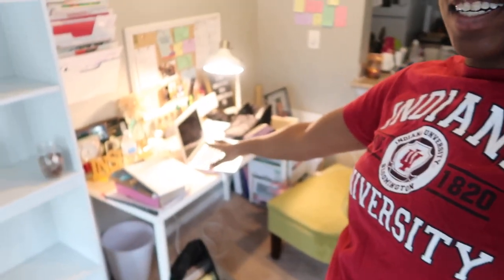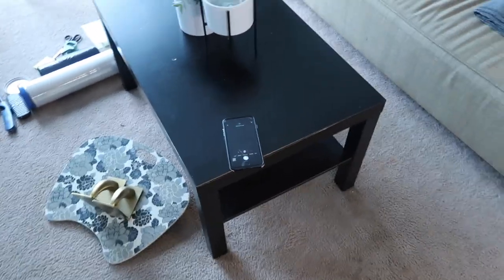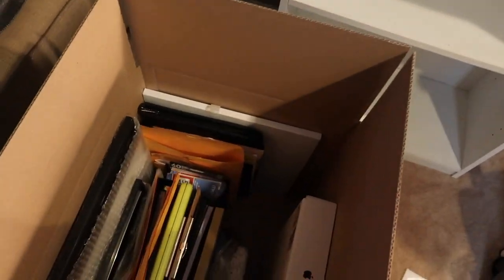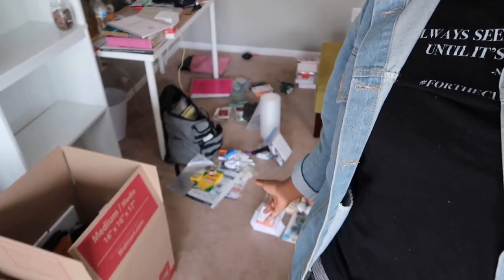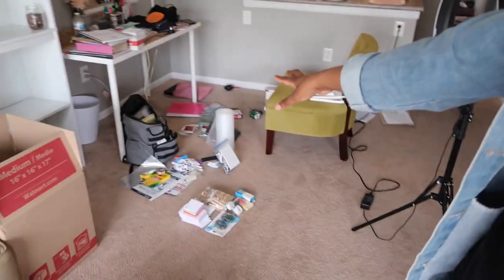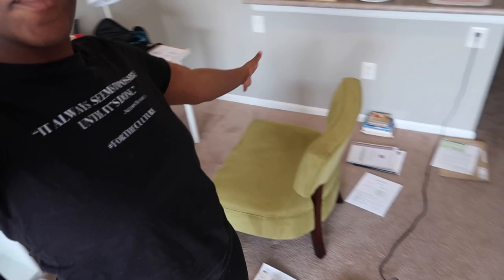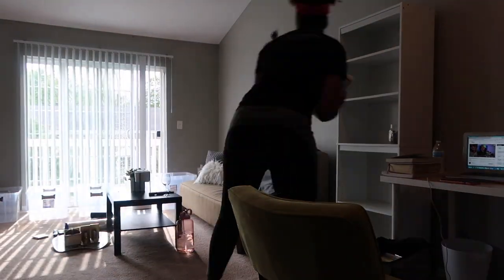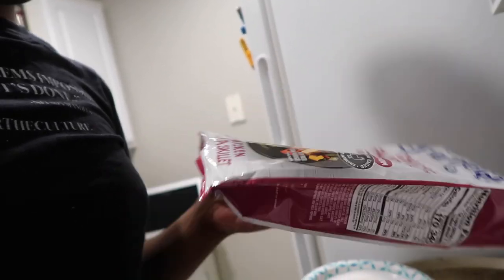Packing + Moving Series // Episode 2 / That was fast?!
LIKE if you enjoy ✔
COMMENT what you liked ✔

❋ SEND me a TWEET!

❋ Want to be notified about NEW BLOGS & VIDEOS?
(and a little weekly inspiration)

❋ Have a suggestion for content or Q&A?